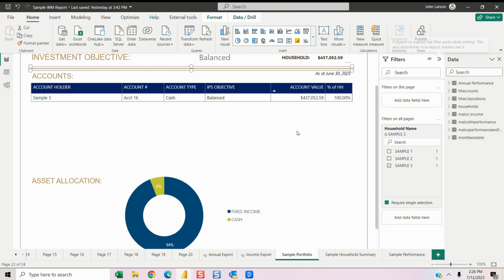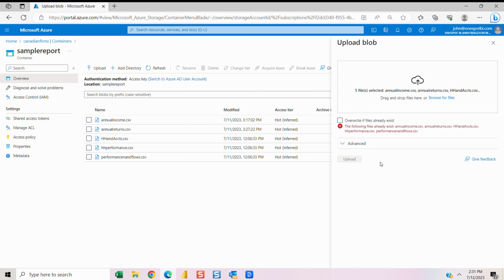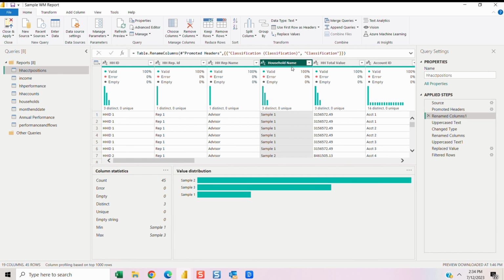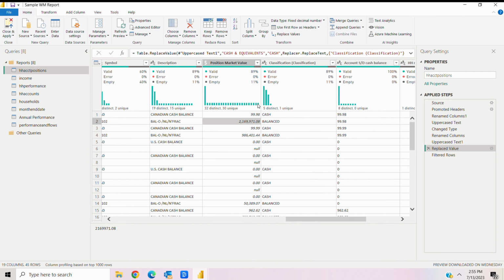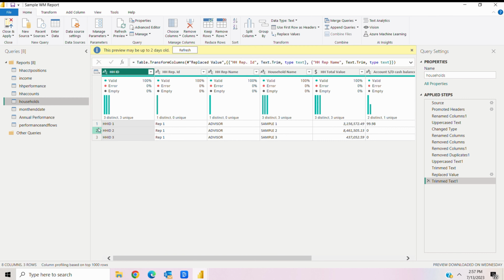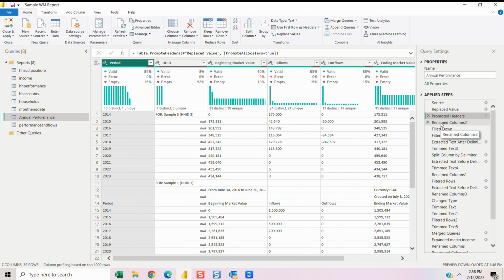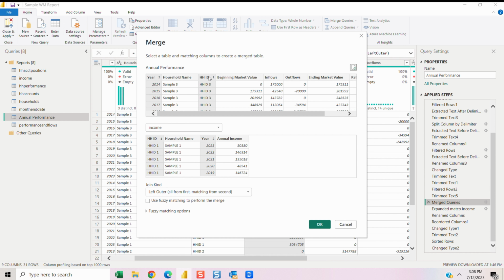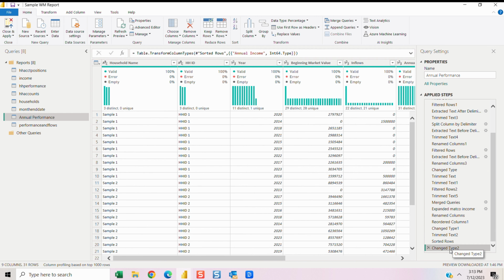Creating a Wealth Management Report Part 3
Processing data with the Power BI query editory